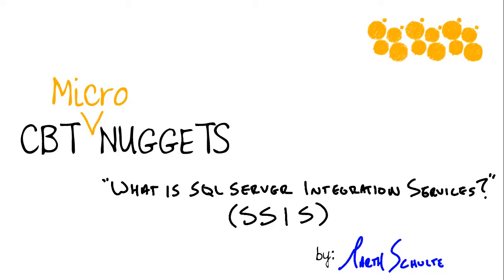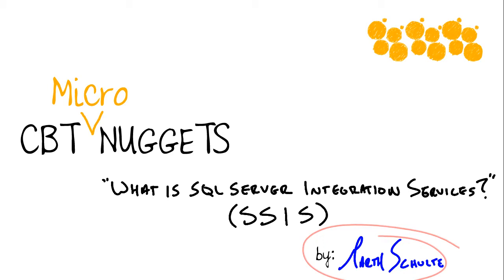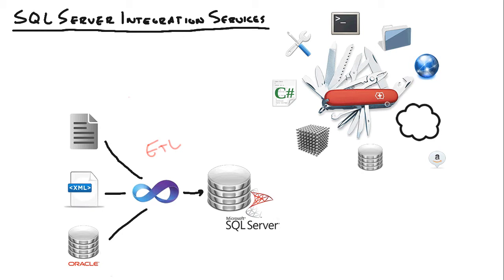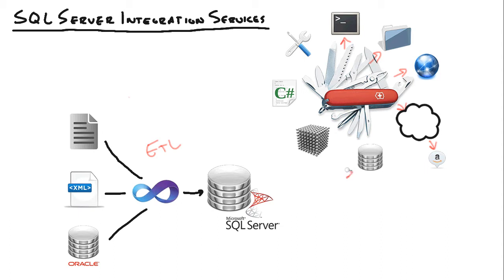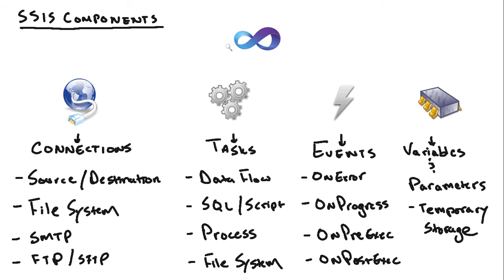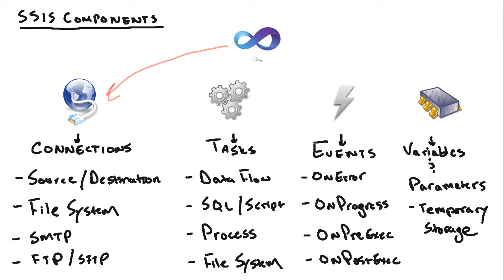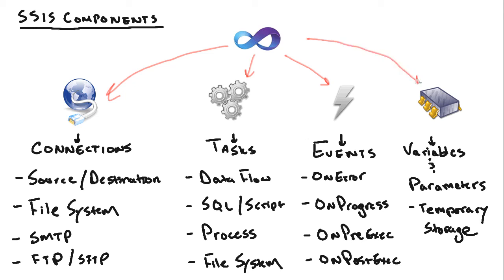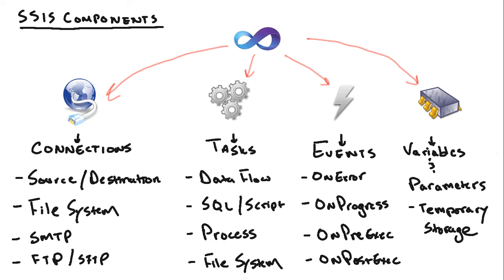MicroNugget: What is SQL Server Integration Services?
In this video, Garth Schulte covers SQL Server Integration Services. He explains how it is more than just another ETL tool. He shows you how you can use it to automate any operating system process. This includes those related to the command line, the file system, the Internet, the cloud, databases, the .NET engine and admin tasks.

After watching this video, you will understand what SQL Server Integration Services are and how you can use them to automate a variety of processes. Garth shows you that, while it is first and foremost a tool to allow you to get data into your SQL Server database, it is much more than just this. He describes how the tool is, in essence, a Swiss Army knife for all your backend needs.

He further describes all the ways in which you can automate processes using it. Then, he discusses all the components of the tool. This includes connections, tasks, events and variables.